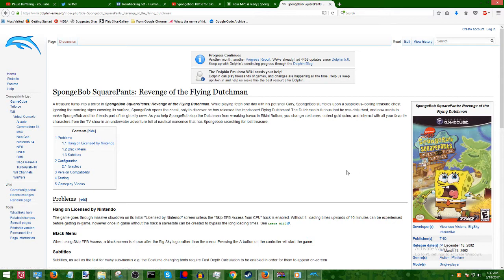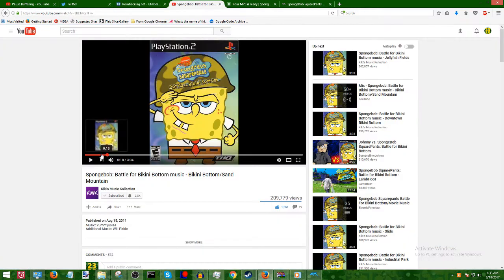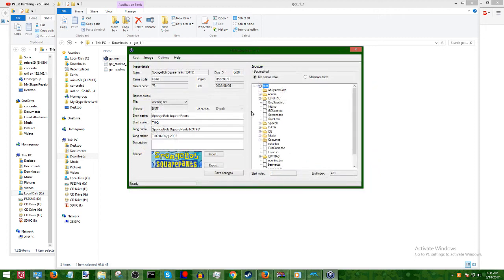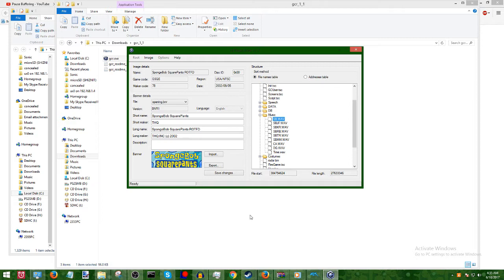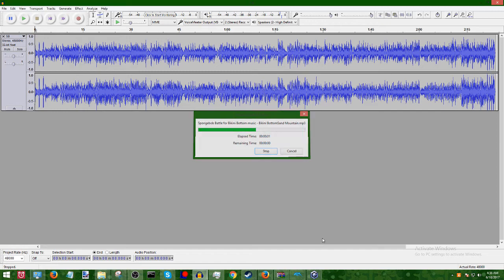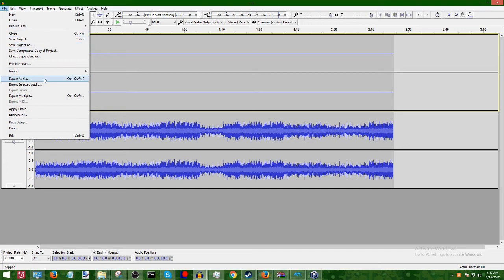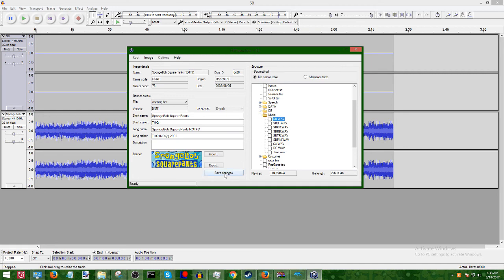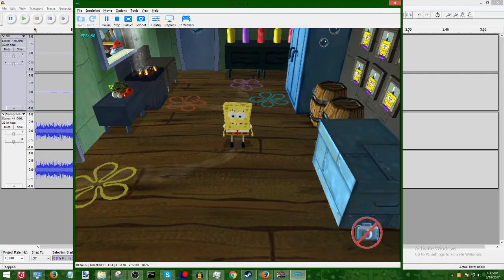[TUTORIAL] How to Insert Custom Music into Spongebob: Revenge of the Flying Dutchman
Because people have been asking me how to do it, I've decided to release a tutorial on how to do it.